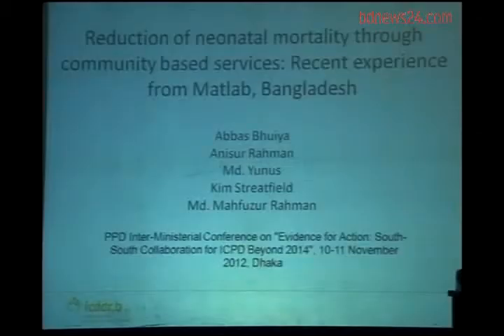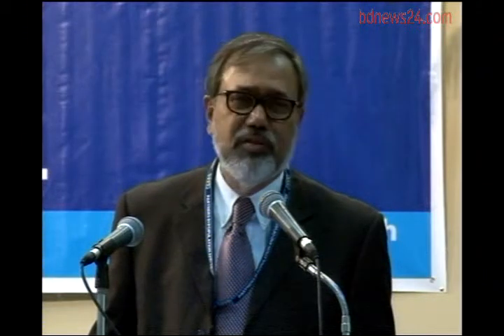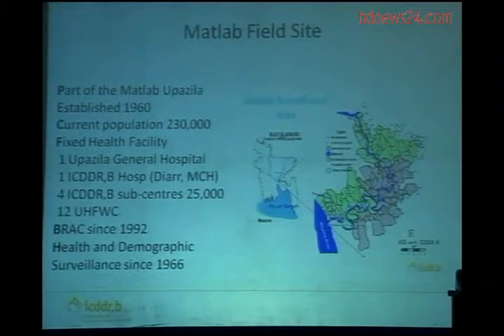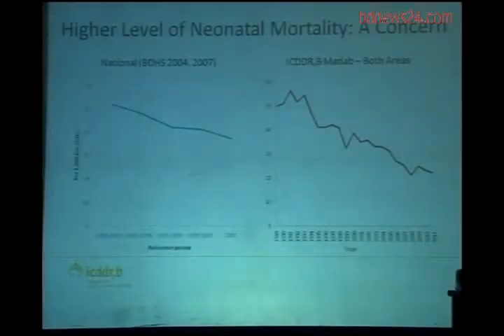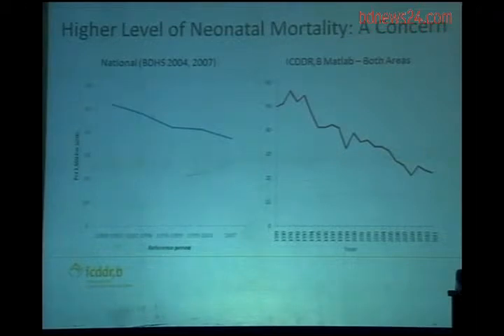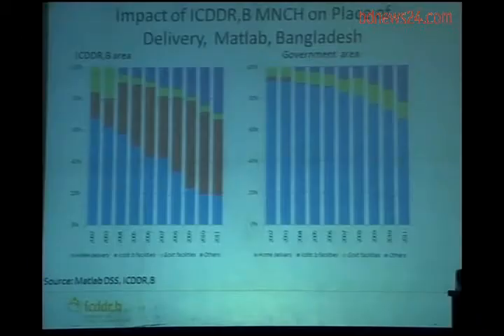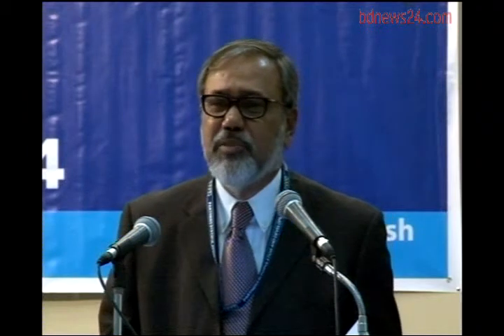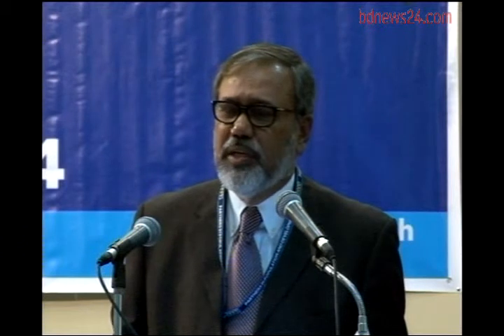Presentation by Dr. Abbas Uddin Bhuiya at the International Conference 2012 of PPD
Presentation on "Reduction of neonatal mortality through community based services: Recent experience from Matlab, Bangladesh"
By Dr. Abbas Uddin Bhuiya, Deputy and Acting Executive Director , ICDDR,B
SESSION IV: Reproductive, Maternal, Neonatal And Child Health (RMNCH)
Inter-Ministerial Conference On Evidence for Action: South-South Collaboration for ICPD beyond 2014.